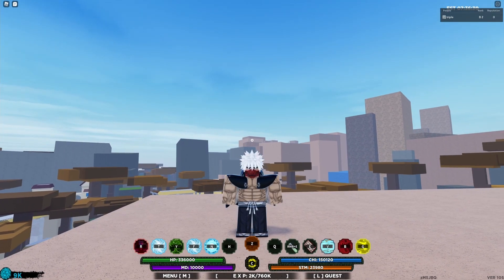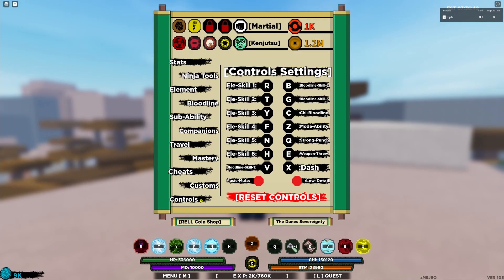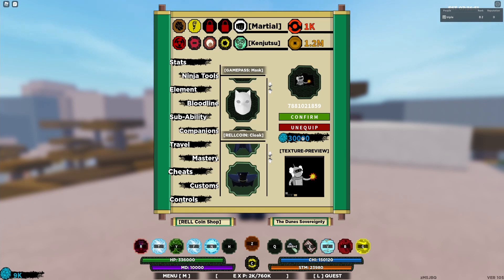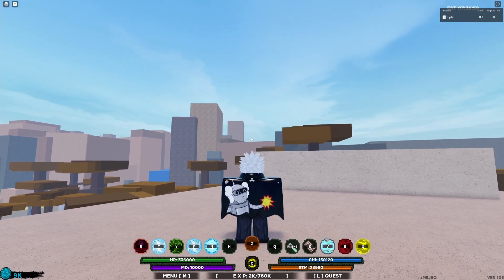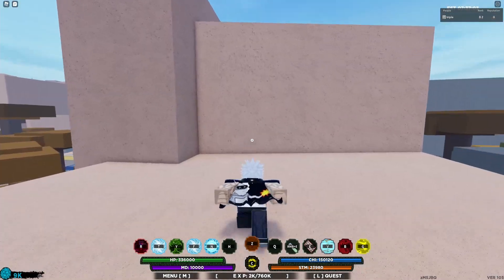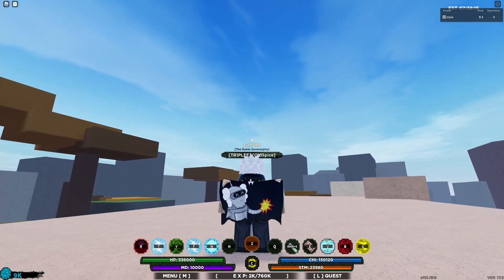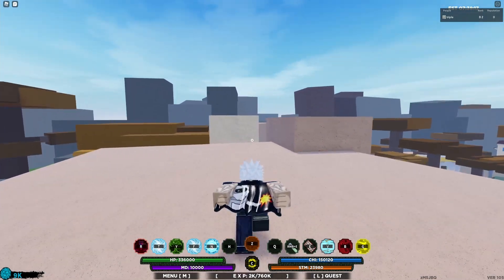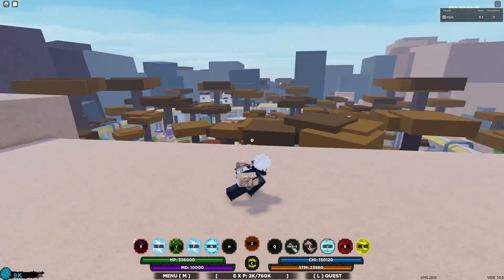NEW SHINDO LIFE CLOAK ID CODES!!! Shindo Life Roblox New Cloak Custom Id Codes Narumaki Kage Robe 2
🔔 Turn the Bell on and turn on notifications for more! 🔔